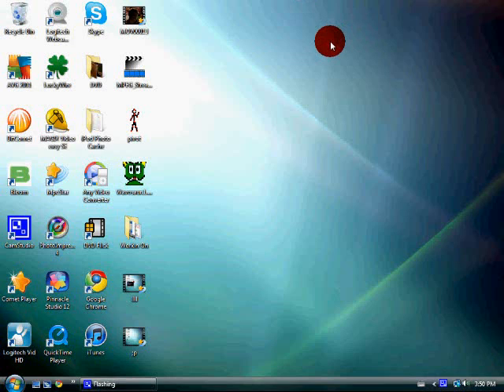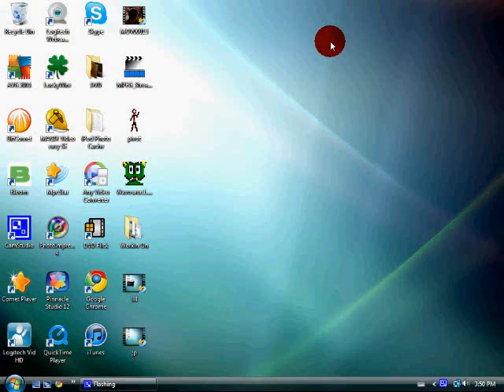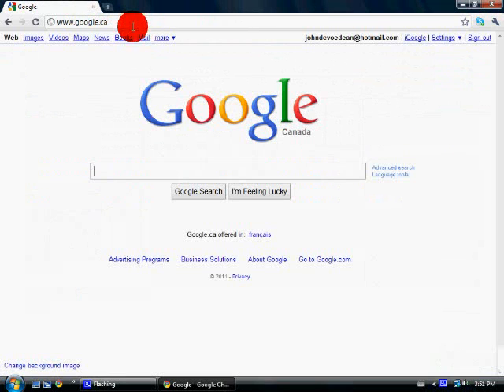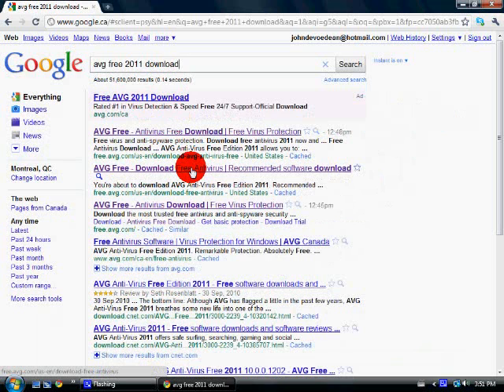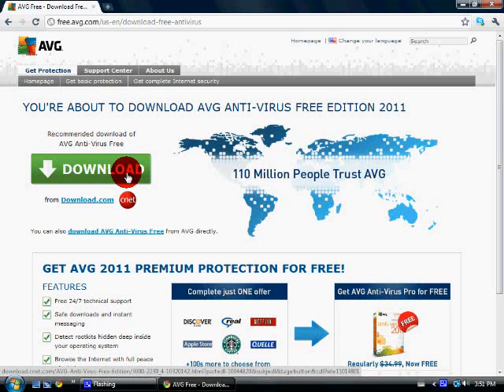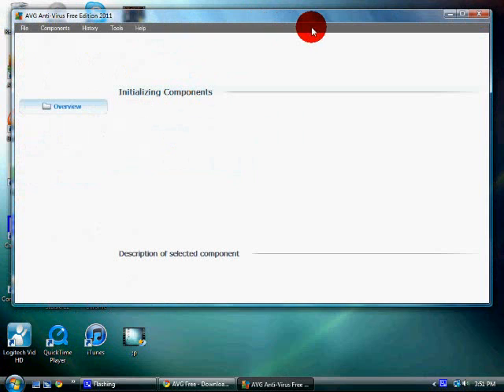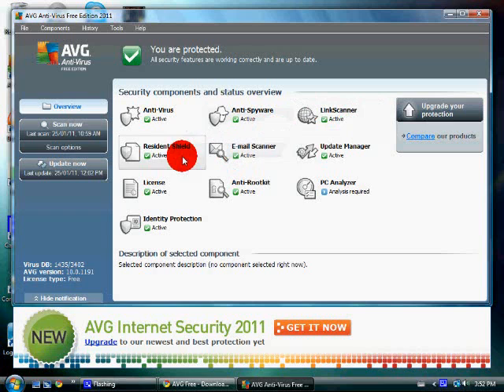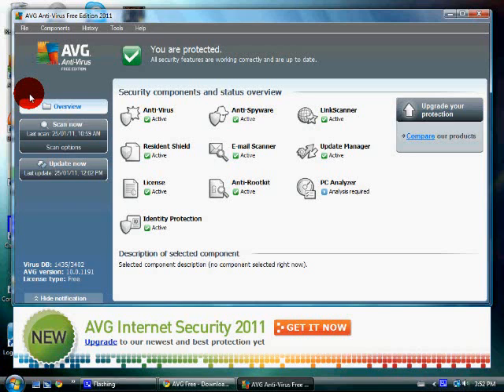Best FREE Anti Virus Software Of 2011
Completely Free
For XP / Vista / Windows 7